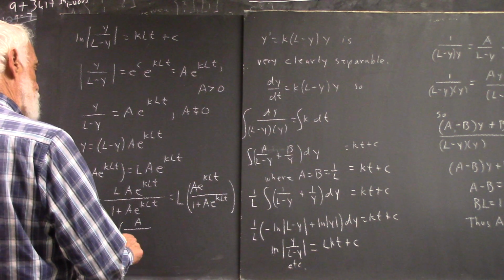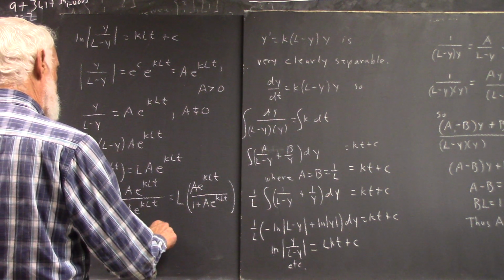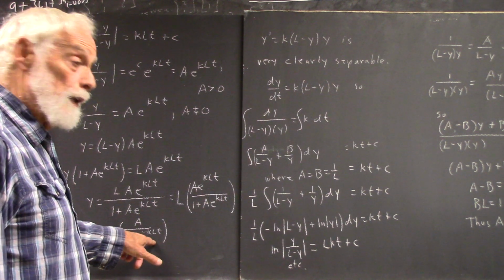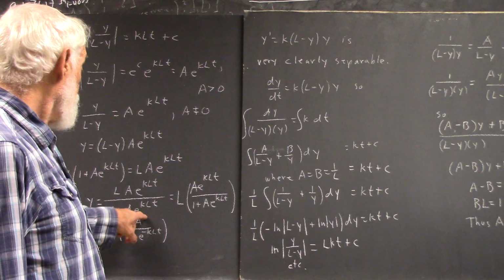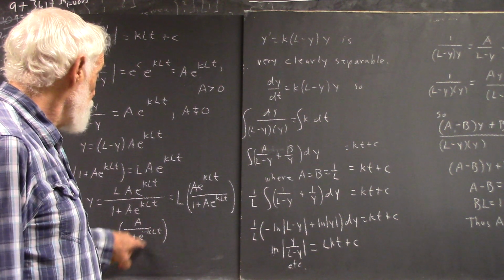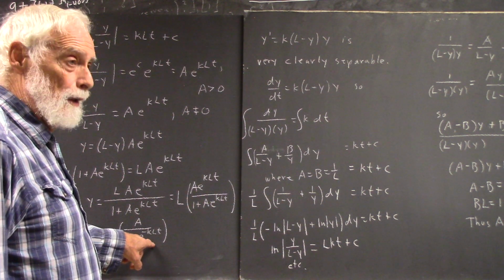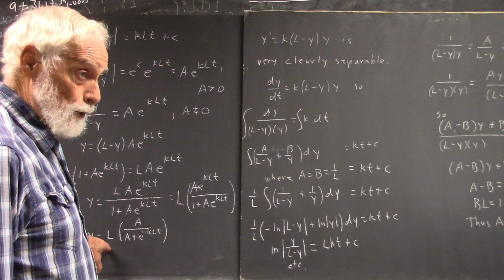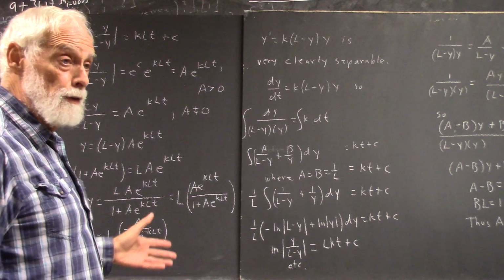dagdiff 4460 another form of the general solution of the logistic equation 3